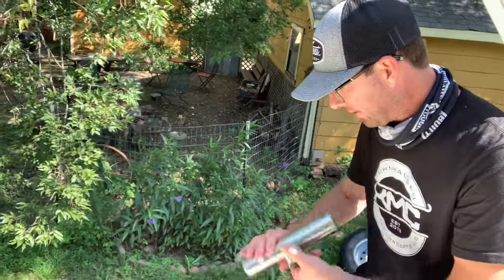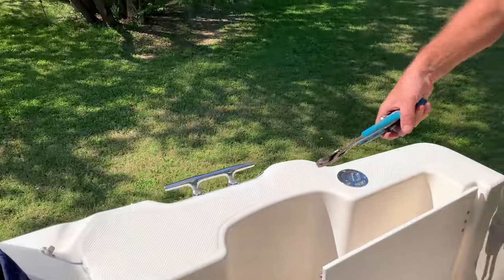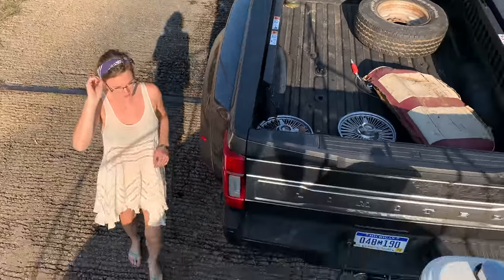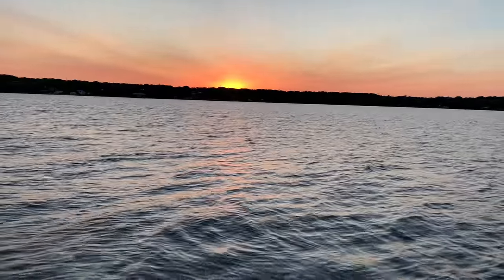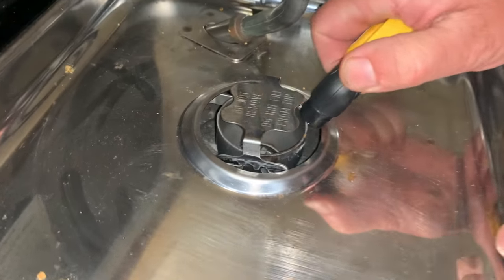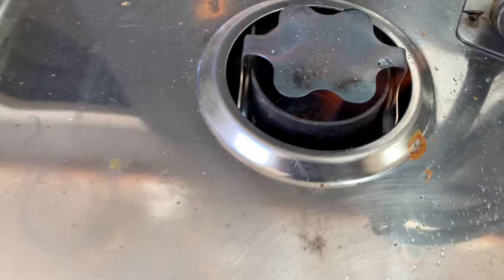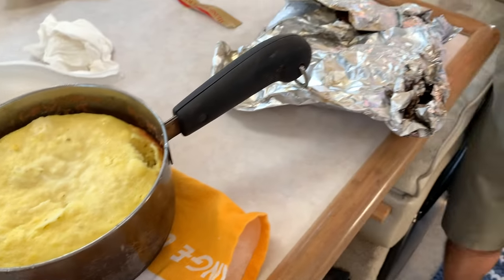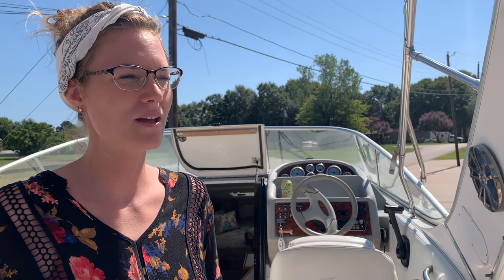Cabin cruiser cook and fishing trip!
For your chance to win the 1973 International Scout +20k and support a great cause, go

Cooking meals on our cabin cruiser with our sweet new Magma grill, so dang fun! We scored a great deal on this boat a few months back and have been so excited to spend some time living aboard!